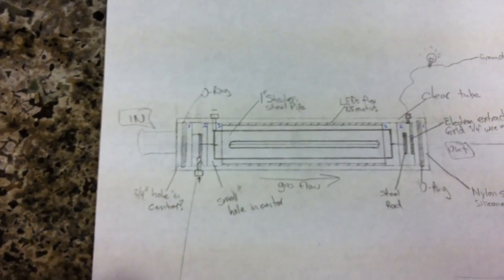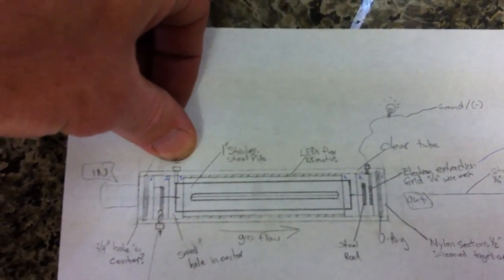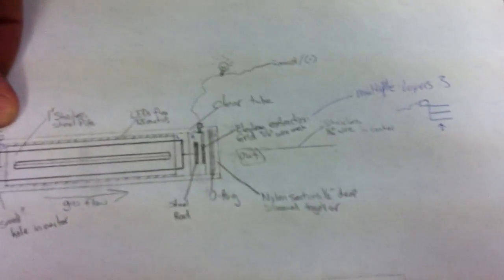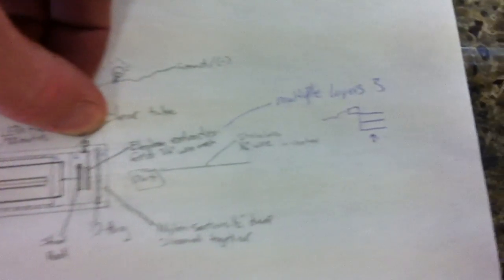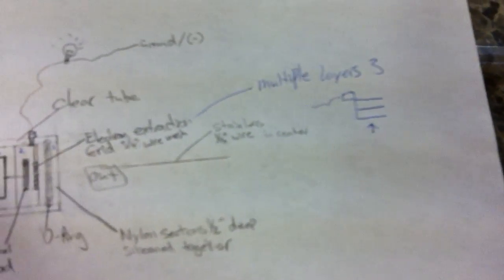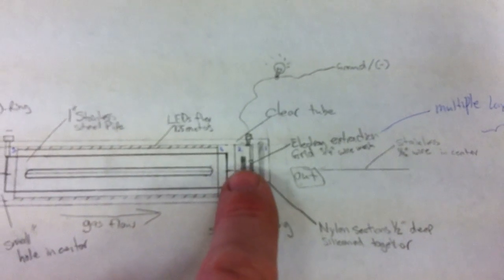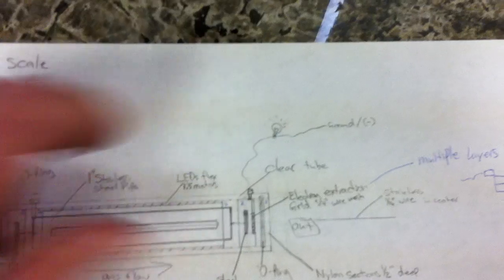Laser EPG 004 - HGG Hydrogen Gas Gun / Gas Processor Part 1, parts and schematic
Inspired by Stanley Meyer, RWG Research, & other Youtube members. This is the fourth video of many to come. I will be focusing my efforts on bulding a Laser Electrical Partial Generator (EPG) similar to the one Stanley Meyer talks about in the New Zealand lecture video.

This Youtube video focuses on the parts I have and schematic I will be using to assemble a Hydrogen Gas Gun (HGG) or gas processor unit, which will extract electrons from the gas atoms.

Russell